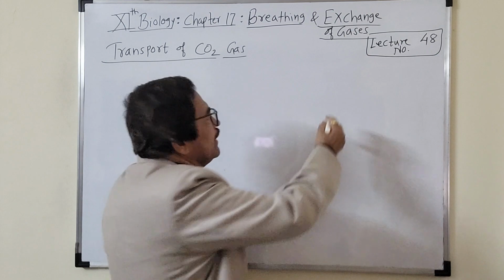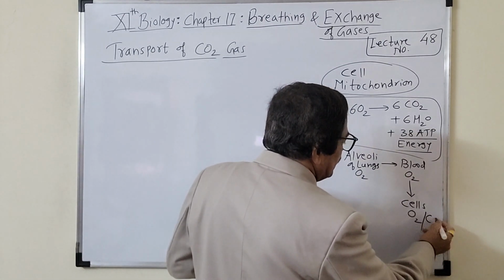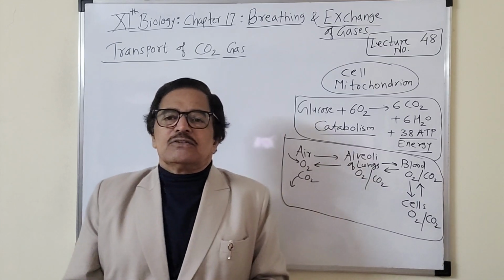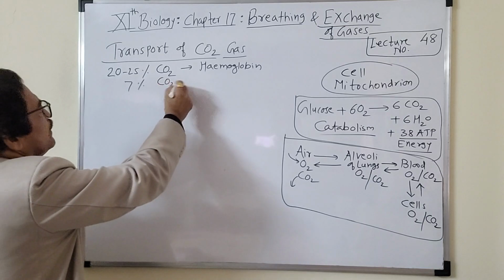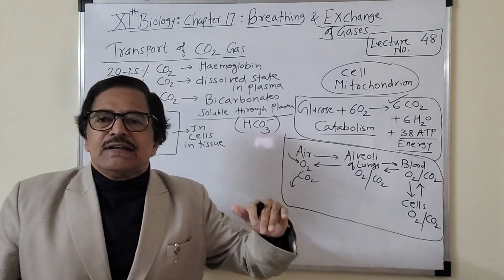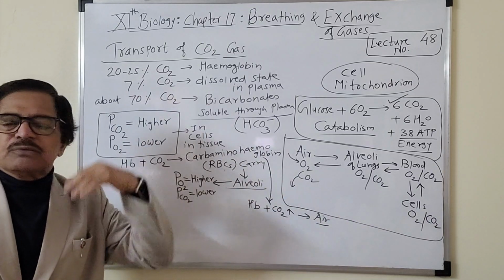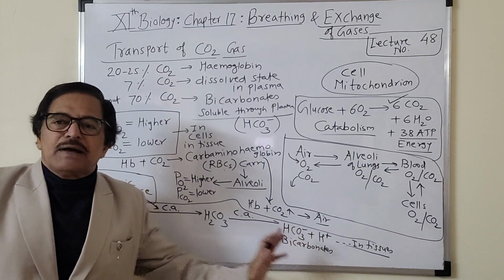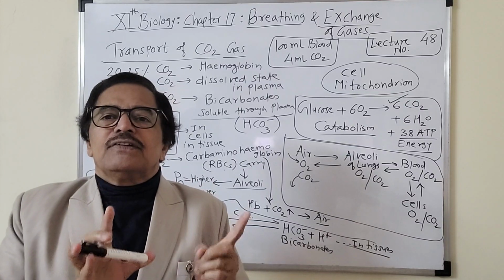[Lecture No.48] XIth Biology : Chapter 17: Breathing and exchange of gases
Dear student,
     In this video we have to learn transport of respiratory gases. I will explain you all details of this,with all it's aspects.
    Try to learn carefully about different stages of mechanism or physiology of Respiration.Many times you will find MCQs on that.Try to learn by heart different terms...but with clear understanding.